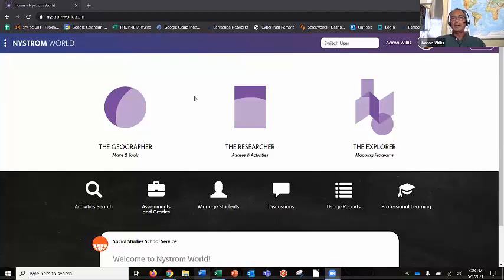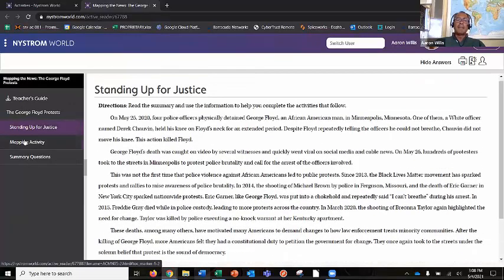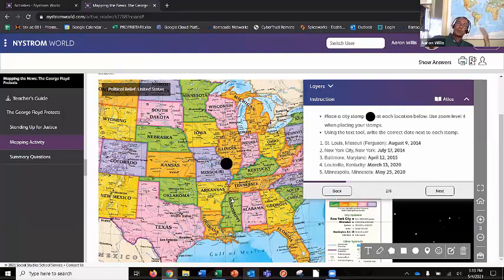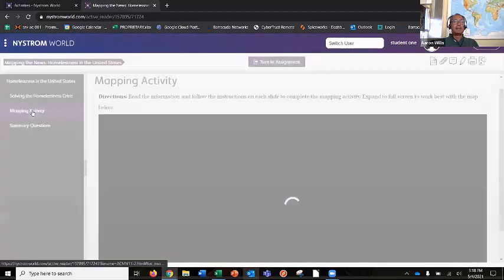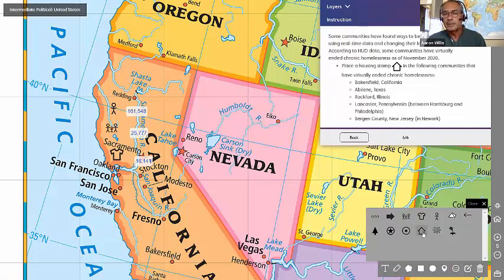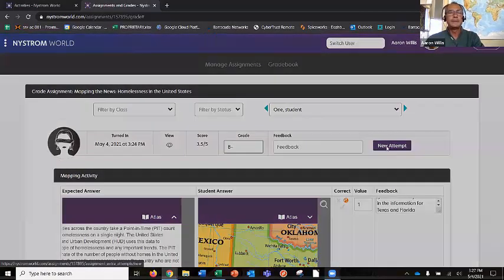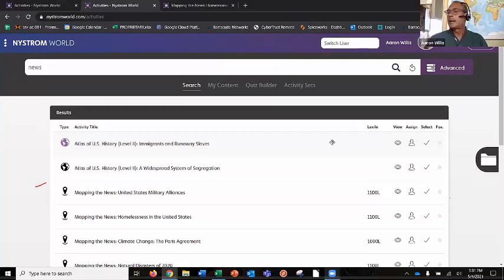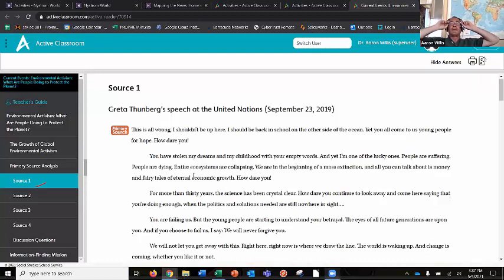Combine Geography Skills and Current Events with Mapping the News (5/4/21)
Teaching about current events has a place in the social studies classroom. Students must understand cycles of history and repeated events to comprehend the current state of the world around them. Engage your students by embedding current events in a geographic context to build spatial awareness and mapping skills. (5/4/21)